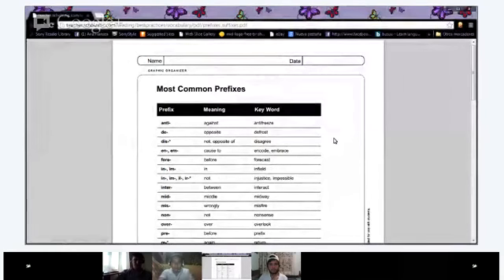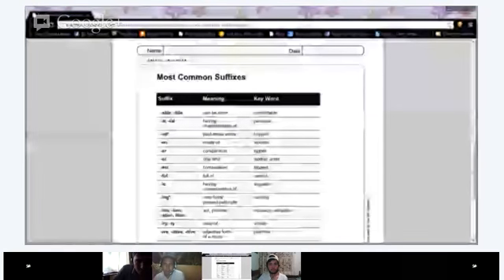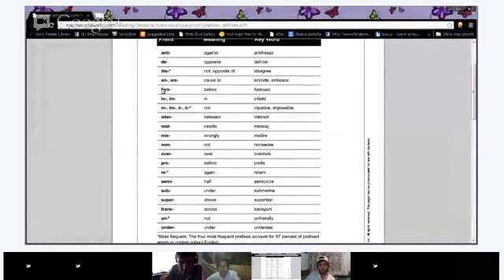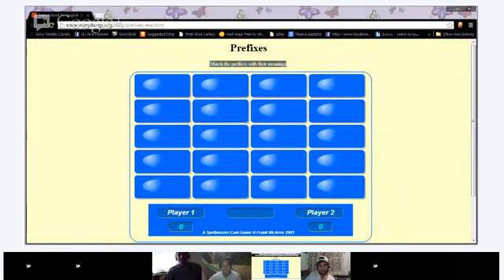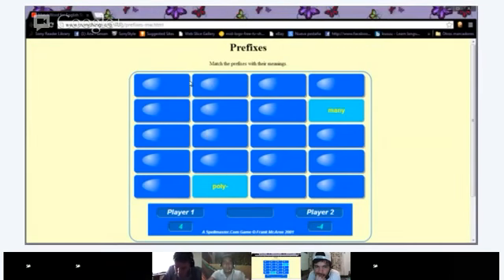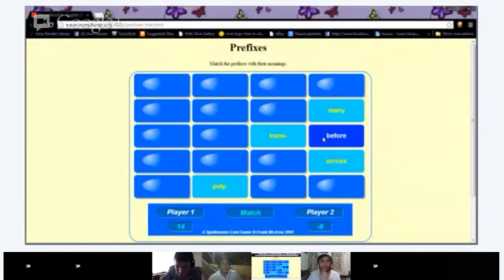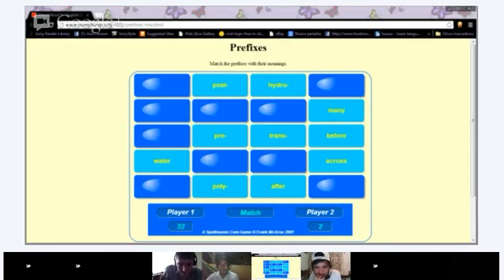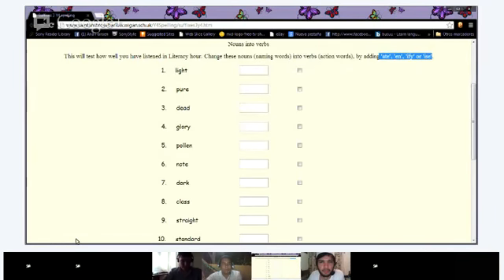Grammar - Chad Hansen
We will revew prefixes and suffixes then play a matching game to elp us remember their meanings.